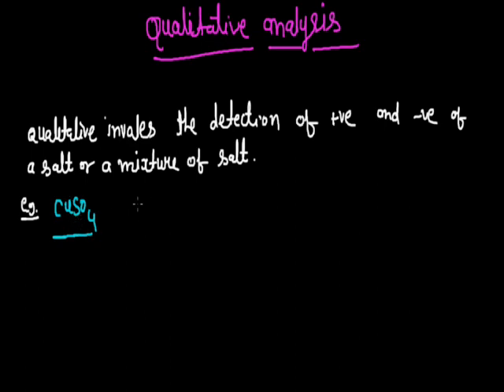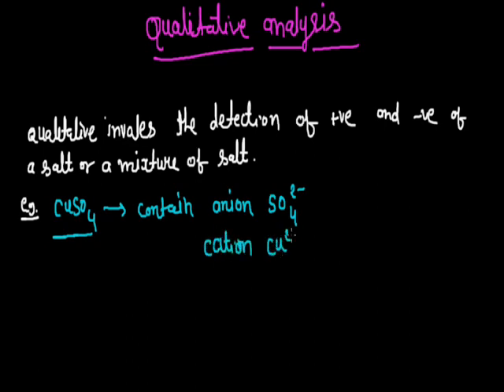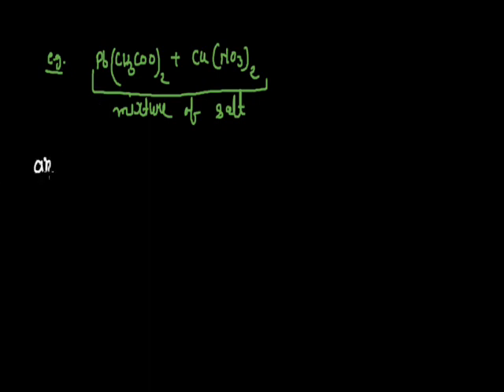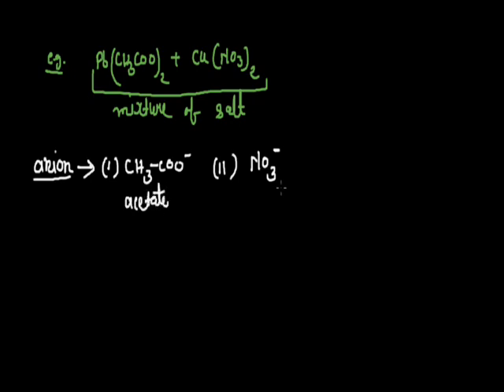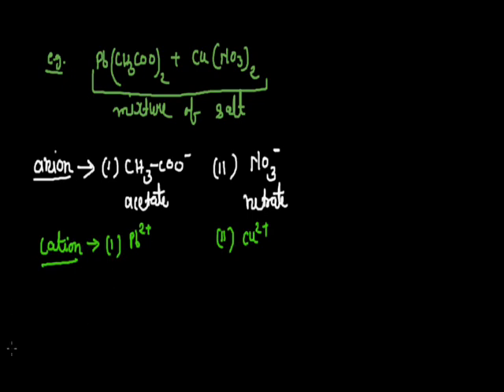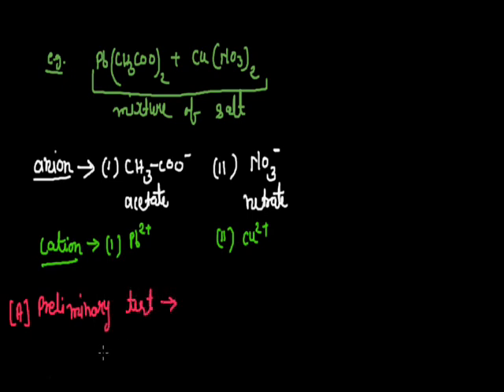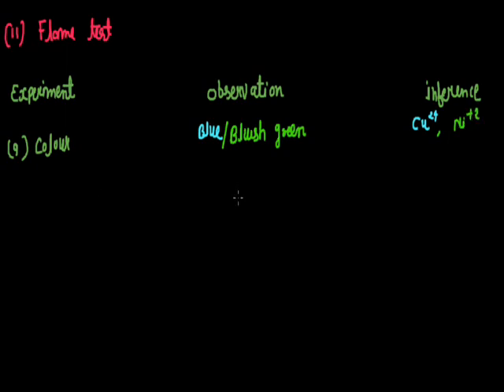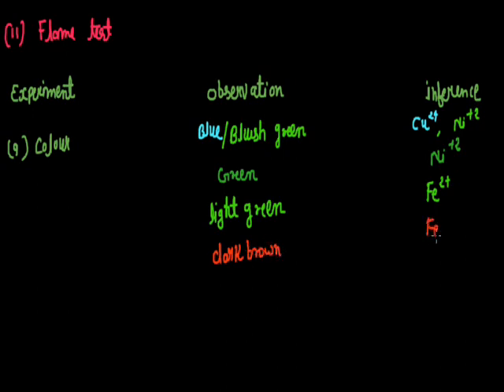Qualitative analysis 001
Introduction of salts Grade x+